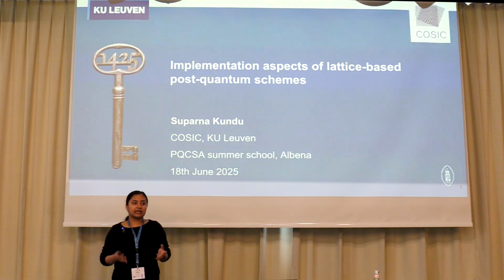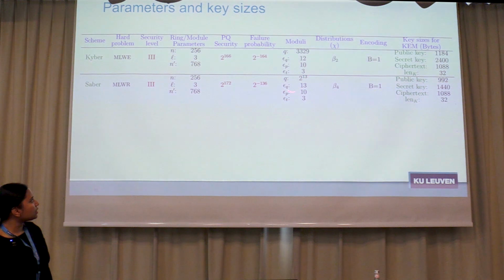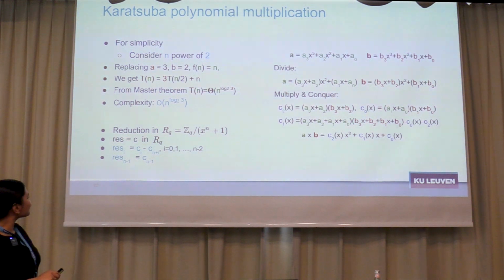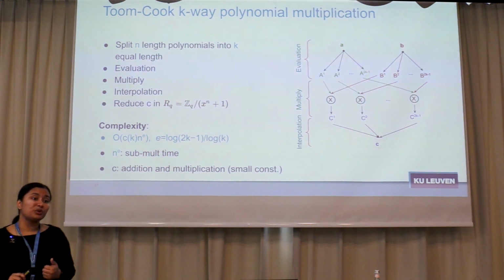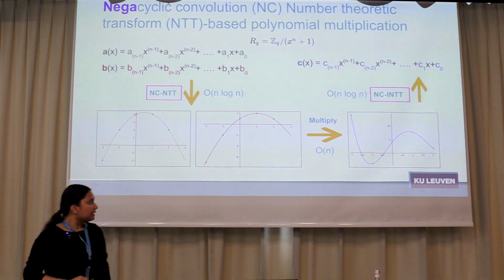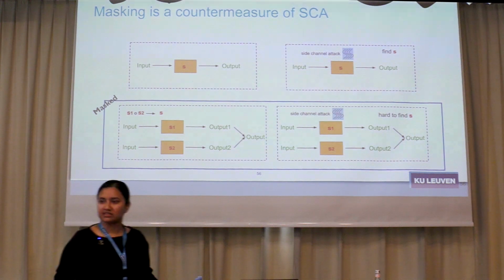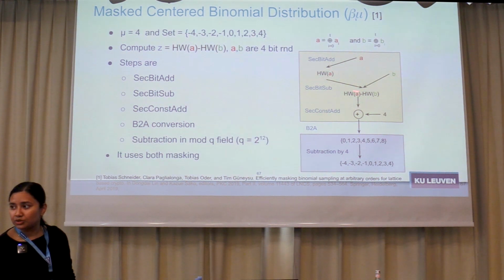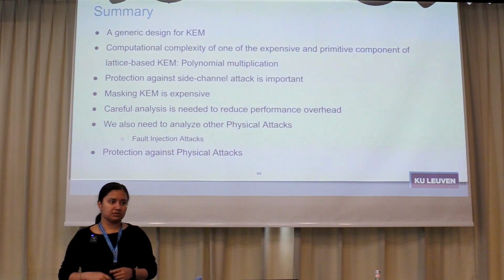Suparna Kundu - "Implementation Aspects of Lattice-Based PQ Schemes" (PQCSA summer school 2025)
PQCSA summer school in Albena, Bulgaria (16-20 June 2025)

The goal of this PQCSA summer school was to introduce the fundamentals of PQC, its necessity, and the current threat landscape. Participants explored the proposed PQC algorithms, including those chosen by NIST. We examined the practical challenges of PQC standardisation and integration. During the school we discussed integration challenges and best practices for deploying PQC in real-world systems. Some talks discussed future research directions beyond KEM/Signature schemes.